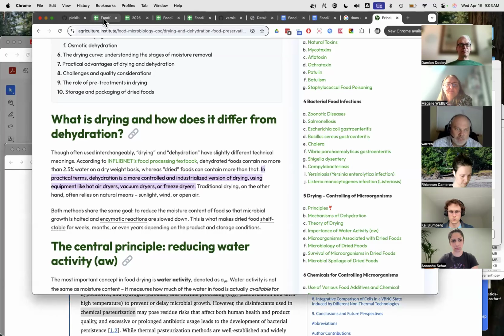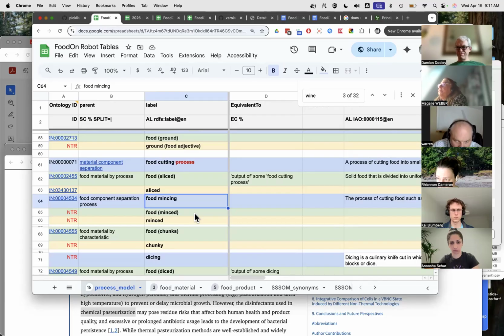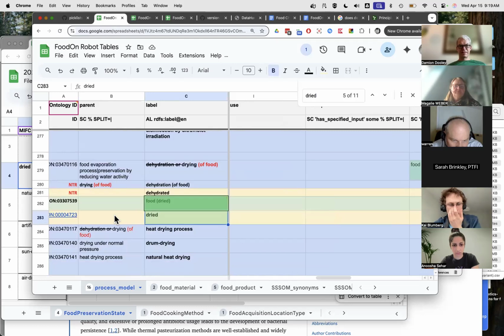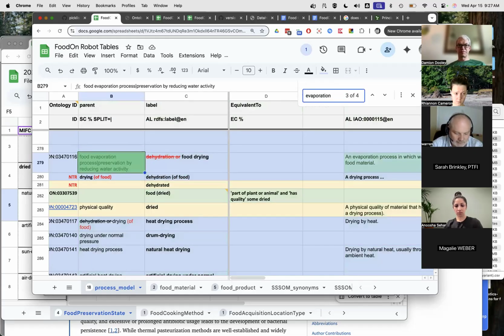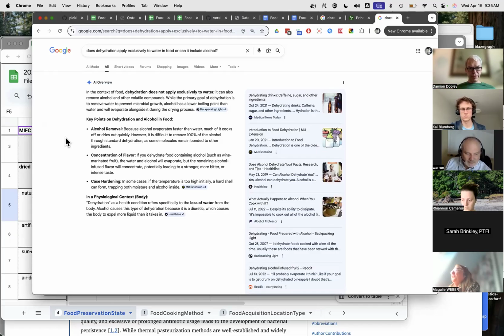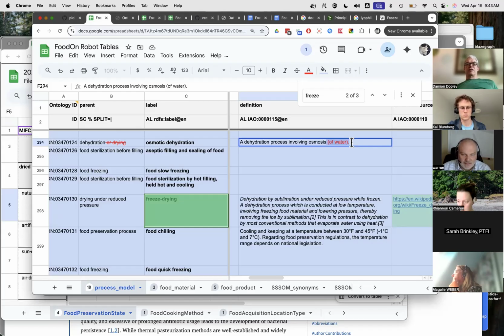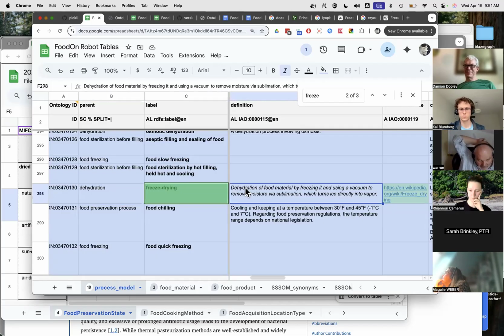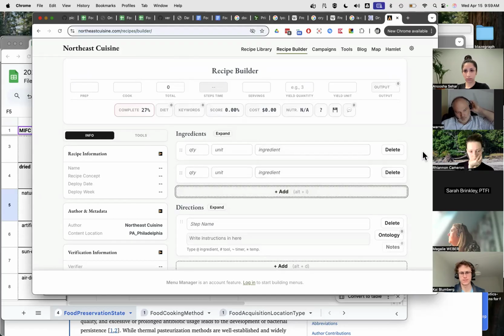2026 April 15 FoodOn Curation Meeting: MIFC terms